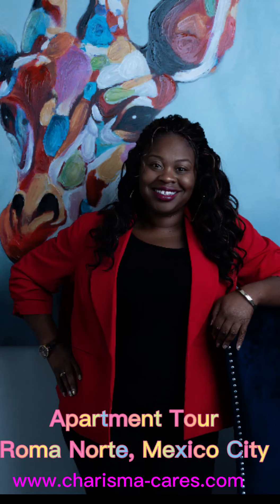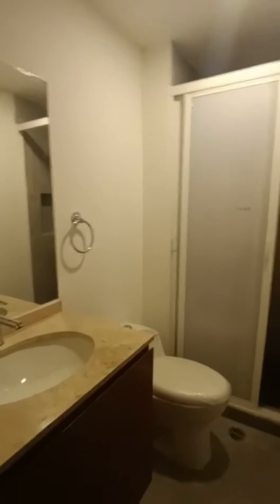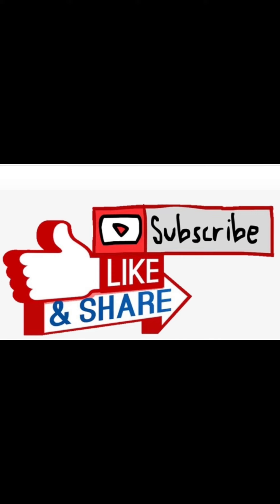This is YOUR Roma Norte Mexico City Apartment Tour!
Today I'm taking you on an apartment tour in Mexico City. This apartment is in the Touristy,  Expat Area of Mexico City, CDMX- Roma Norte. Minutes from Polanco, Condesa & Roma Sur- the top 4 neighborhoods in the area Expats, Digital Nomads, and Foreigners flocking to the area. 🔔 A Great Investment Territory for short-term rentals, long-term rentals, and living in Mexico City

A 2BR short-term rental can run you upwards of $200+/nt or $2500+ a month 🤯

So tell me, is it a YAY or NAY on this apartment??? Why???

Be sure to grab the Freebie: 5 Tools for the Real Estate Investor

I may receive a few coins from some of the links,  but I promise it costs you Nothing!!!